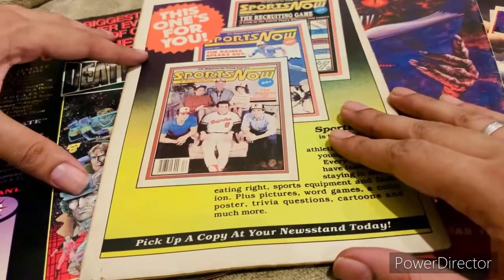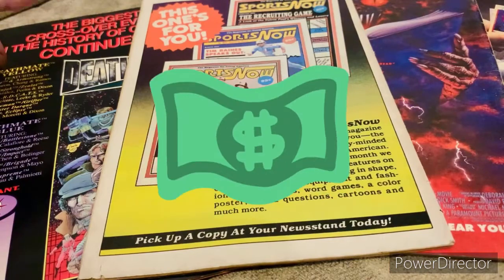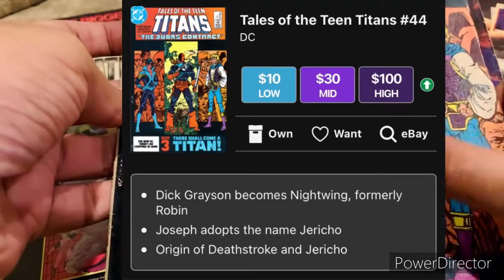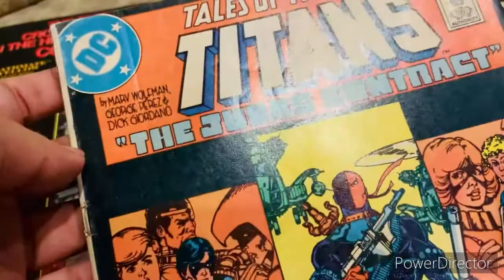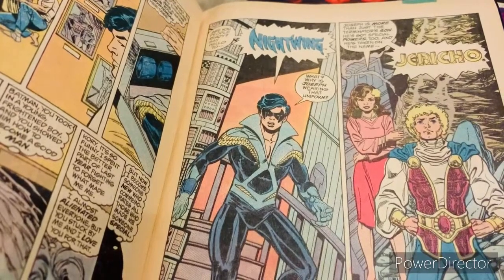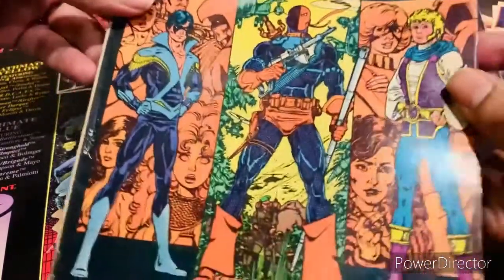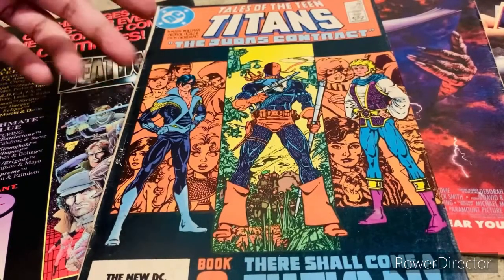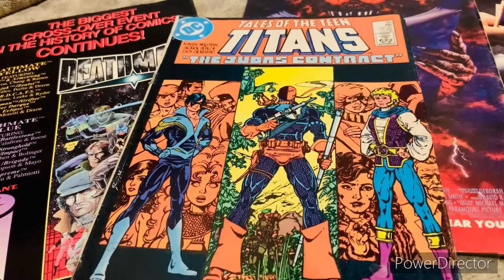Nightwing First Appearance | Key Collector Comics | Comic book grading, sale, auction, haul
Nightwing is a fictional superhero appearing in American comic books published by DC Comics. The character has appeared in various incarnations; the identity was adopted by Dick Grayson when he left his role as Batman's vigilante partner Robin.

Although Nightwing is commonly associated with Batman, the title and concept have origins in classic Superman stories. The original Nightwing in DC Comics was an identity assumed by alien superhero Superman when stranded on the Kryptonian city of Kandor with his friend Jimmy Olsen. Drawing inspiration from Batman and Robin, the two protect Kandor as the superheroes Nightwing and Flamebird. Following the Crisis on Infinite Earths continuity reboot in 1985, Nightwing was re-imagined as a legendary vigilante from Krypton whose story inspires Dick Grayson's choice of name when he leaves behind his Robin identity.

Other stories set among the Batman family of characters have seen acquaintances and friends of Richard John "Dick" Grayson briefly assume the title, including his fellow Robin alumnus Jason Todd. Meanwhile, Superman stories have seen Superman's adopted son Chris Kent and Power Girl take up the name for brief turns as Nightwing. Various other characters have taken the name in stories set outside DC's main continuity as well.

In 2013, Nightwing placed 5th on IGN's Top 25 Heroes of DC Comics and Grayson as Nightwing was ranked the #1 Sexiest Male Character in Comics by ComicsAlliance in 2013